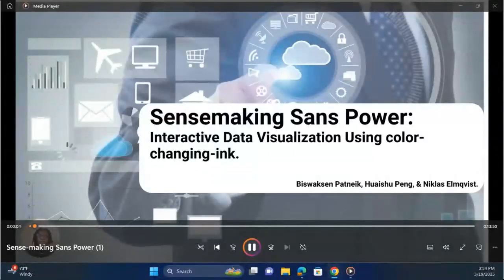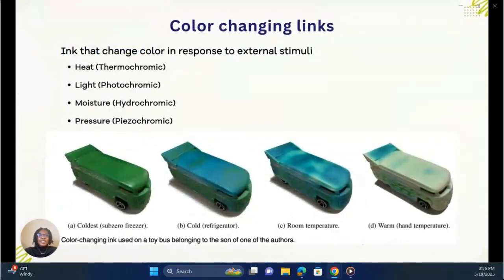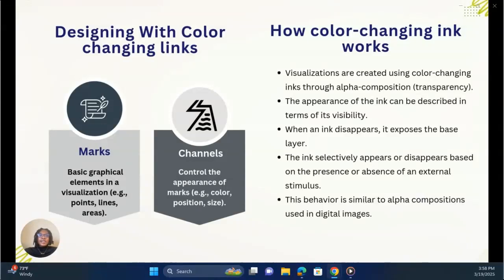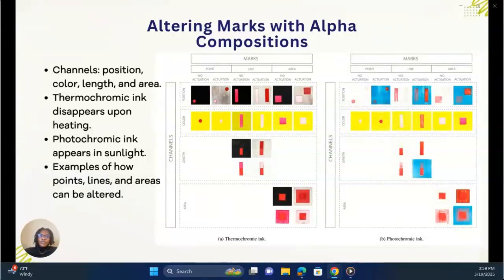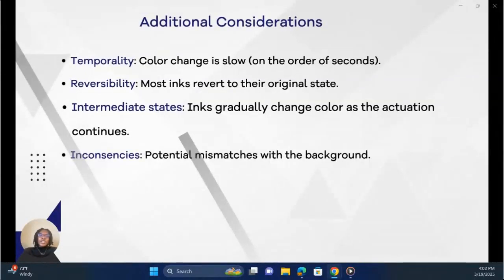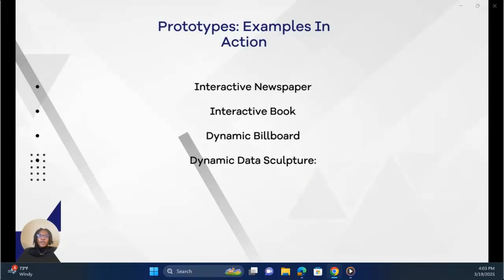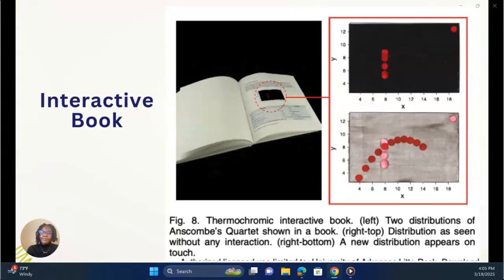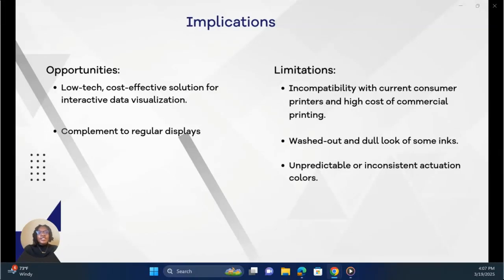w09c07dv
MIS_5345-Information_Visualization